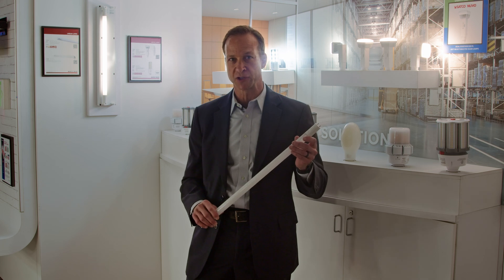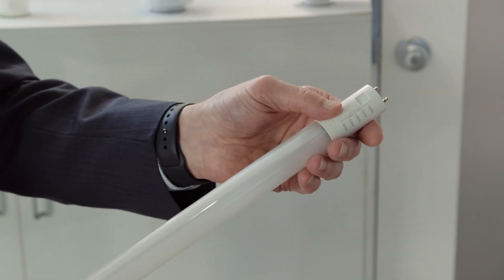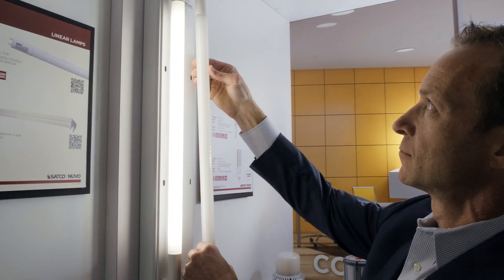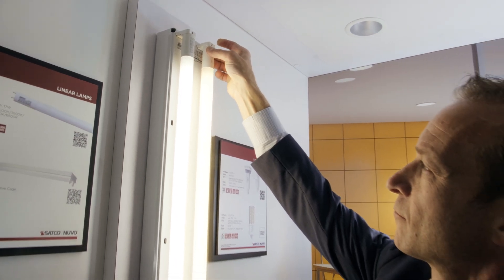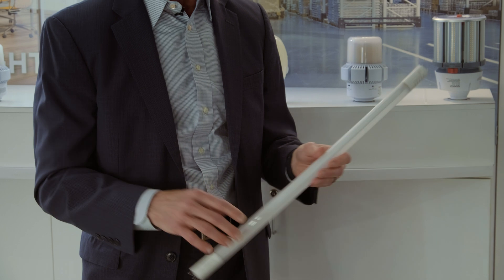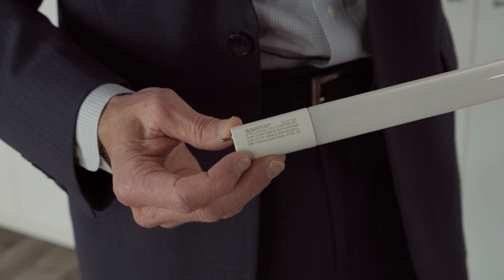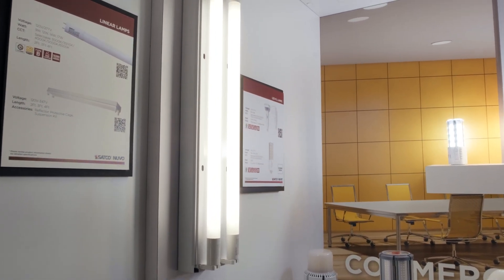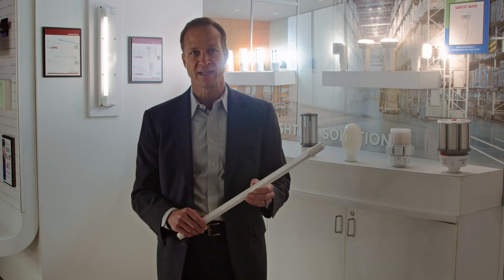SATCO|NUVO: CCT Selectable T8 Lamps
Learn about some of SATCO's latest LED CCT Selectable T8 Lamps at this years LightFair.